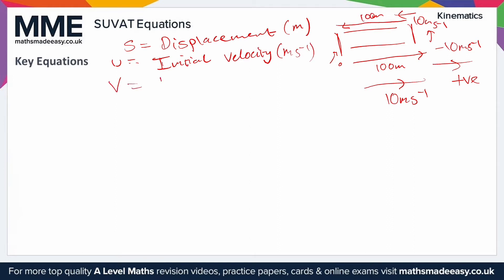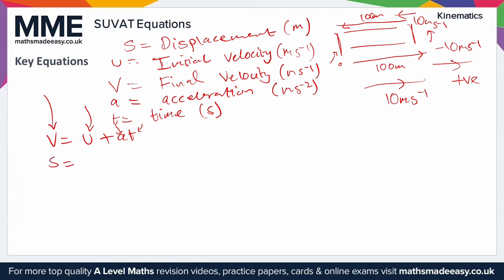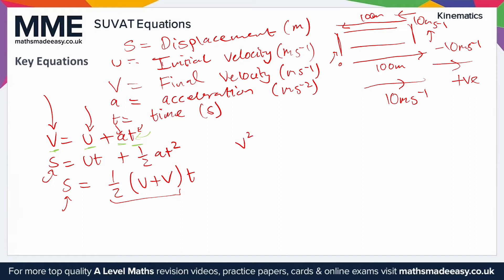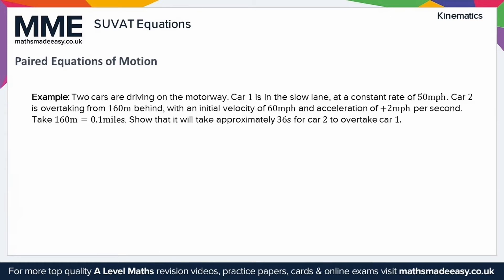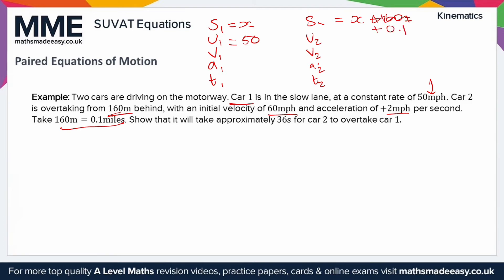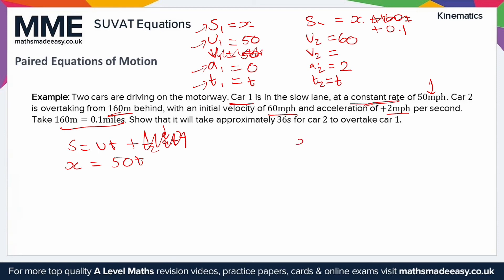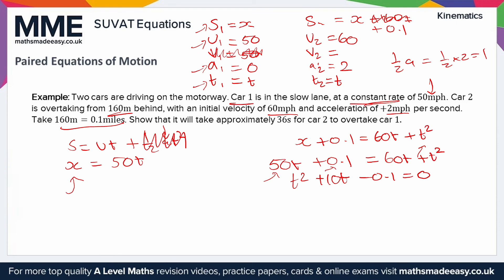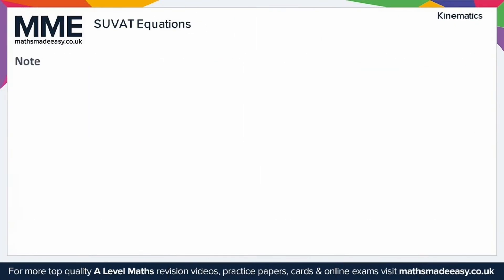166 - MME - A Level Maths - Mechanics - Suvat Equations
This is the Maths Made Easy video on A Level Maths - Mechanics - Suvat Equations

To purchase A level maths revision cards, predicted papers, and other items, visit the MME shop